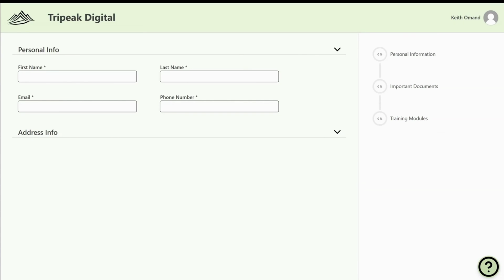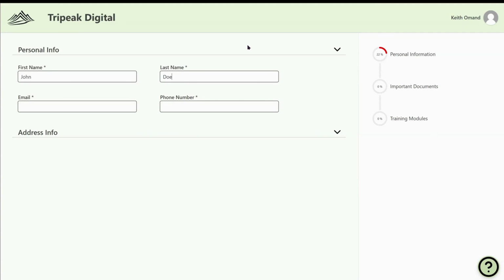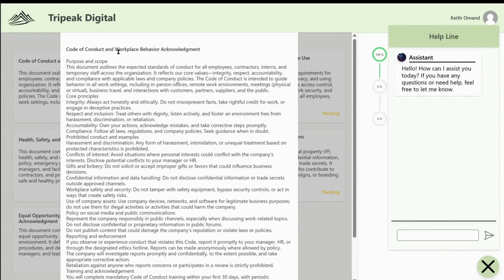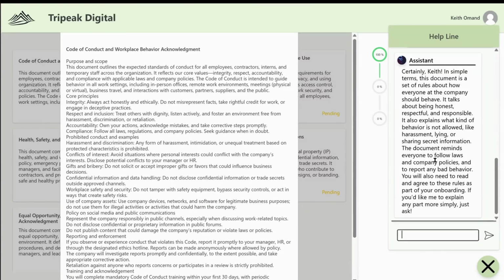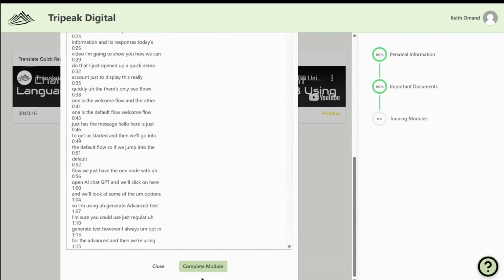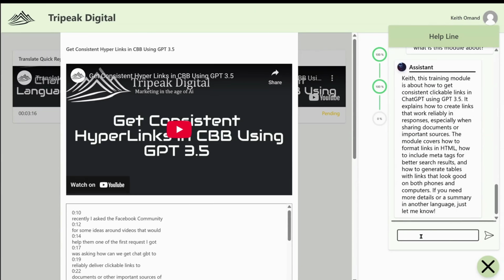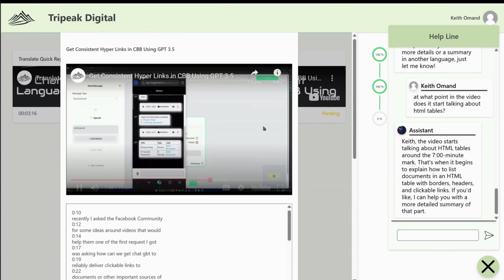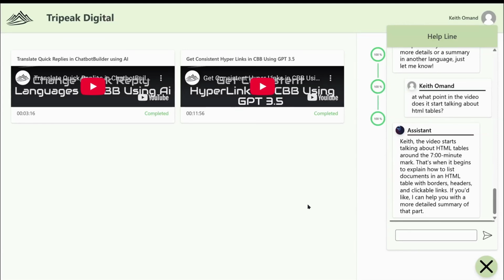Simplify New Employee Onboarding with PowerApps and OpenAI | See How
Welcome to Tripeak Digital

Here we focus on building innovative solutions in the Power Platform that continue to push the bar of performance and style.

In this video, I showcase a powerful new onboarding app built with PowerApps & integrated with an OpenAI chatbot to make the onboarding process smarter, and faster for new employees.

What you’ll see in this demo:
✔️Modern design for PowerApps that is easy to use
✔️ A centralized dashboard with all onboarding materials
✔️ An intelligent chatbot that can answer questions anytime, helping new hires understand and complete their onboarding smoothly
✔️Chat gpt4.1-nano natively integrated into the app
✔️As the user opens documents or training modules, the assistants knowledge base is instantly updated with the contents, including video transcripts
✔️Focused knowledgebase reduces hallucinations & token usage

Whether you're a PowerApps enthusiast, HR professional, or just passionate about innovative tech solutions, this video will give you insights into how AI can be successfully integrated into your next Power Platform Project.